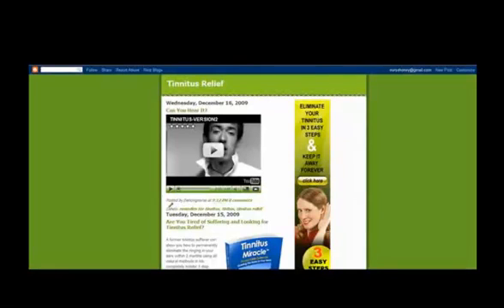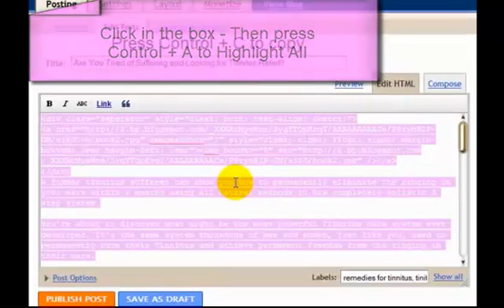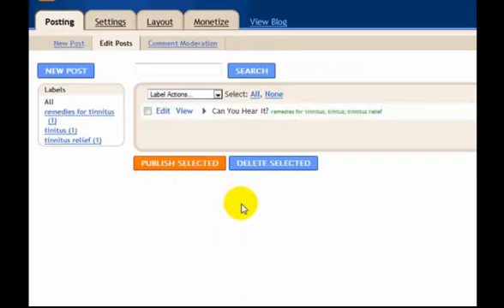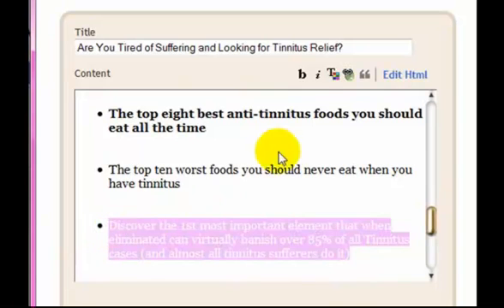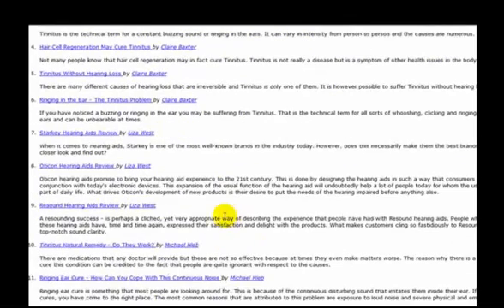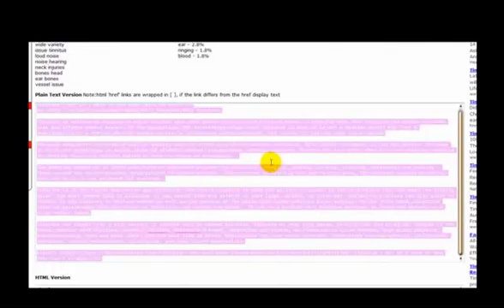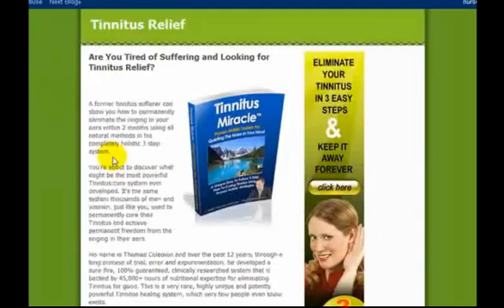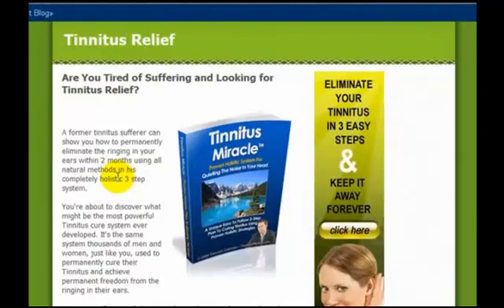Site Optimizing for Blogspot - Part 3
In this video Honey shows you how to organize you content on you blogger page so your promotional text is highly effective and always visible. If you would like own two of the best Google Traffic Tools

They are totally 100% free and there yours for life!

Go and grab this step-by-step Internet Marketing course and take action today while it's still free!